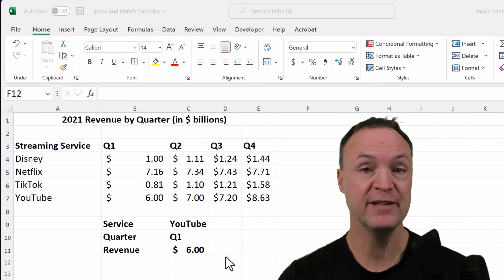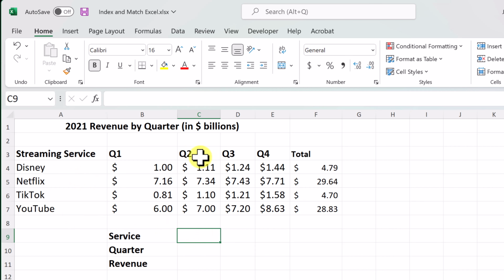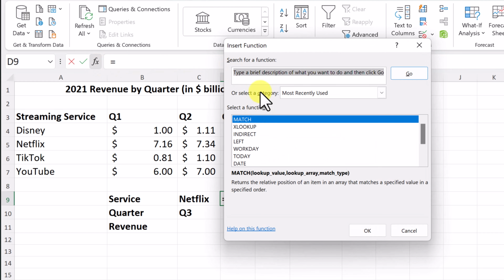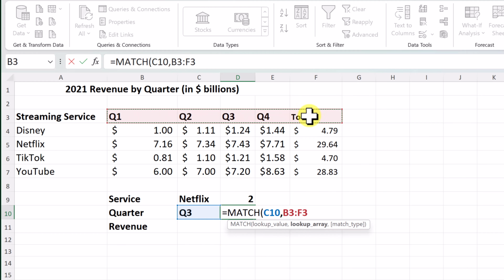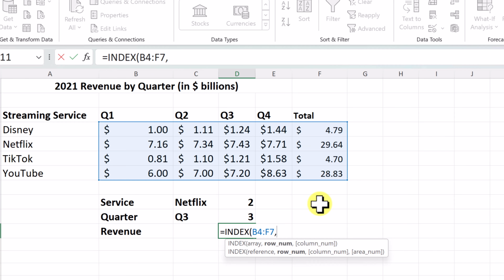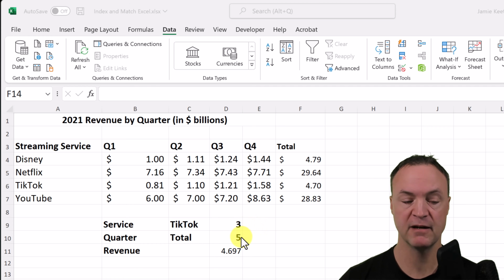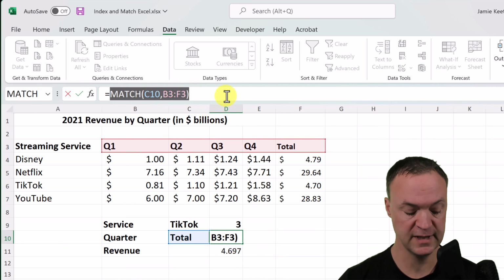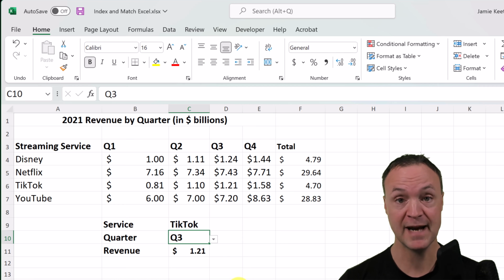Look Up Values with INDEX and MATCH functions in Microsoft Excel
Looking to master Microsoft Excel's Index and Match functions? Look no further! In this lesson, I will show you how to use the INDEX and MATCH functions in Microsoft Excel.

In this video, we'll dive deep into these two powerful functions, exploring everything from their basic syntax to their more advanced capabilities. Whether you're a beginner looking to learn the ropes or a seasoned Excel pro looking to take your skills to the next level, this video is for you.

We'll start with an overview of both functions, discussing their similarities and differences and highlighting some common use cases for each. From there, we'll move into more specific examples, walking you through the steps required to use Index and Match to perform tasks like looking up values in a table, creating dynamic charts, and even performing more advanced data analysis.

Throughout the video, we'll provide clear, concise explanations and easy-to-follow demonstrations, making it simple for you to follow along and start putting these functions to work in your own spreadsheets. And as an added bonus, we'll also provide some tips and tricks for optimizing your use of Index and Match, helping you save time and improve your efficiency.

So if you're ready to take your Excel skills to the next level, click play, and let's get started!

0:00 Introduction
1:09 Create a dropdown list
2:31 How to use the MATCH function in Excel
4:47 How to use the INDEX function in Excel
6:47 How to nest the MATCH function in the INDEX function in Excel